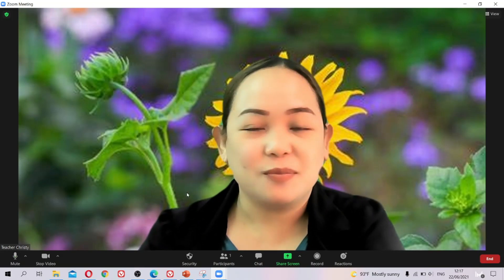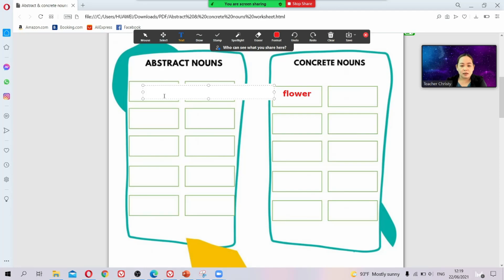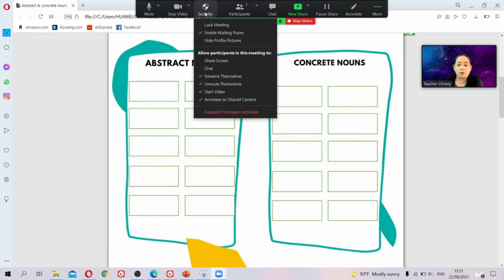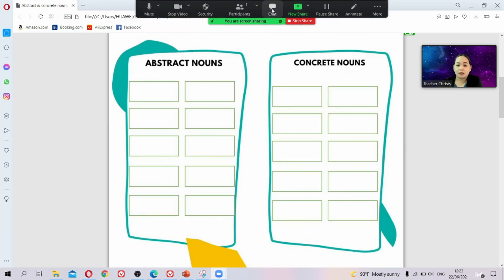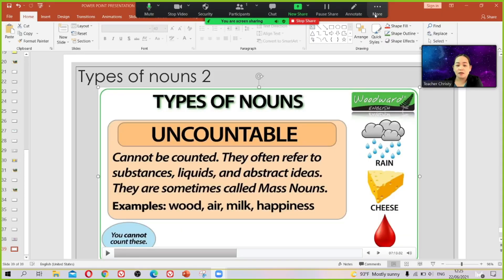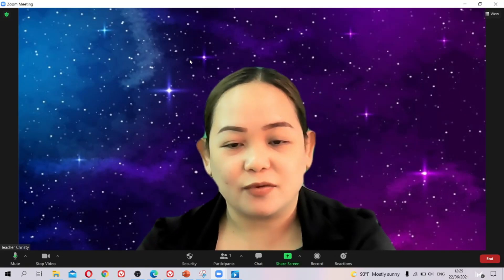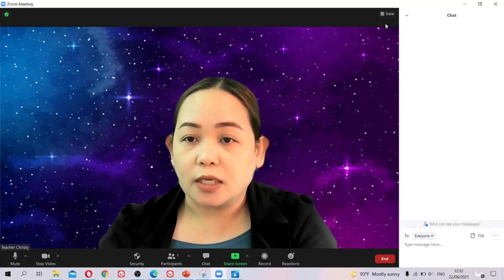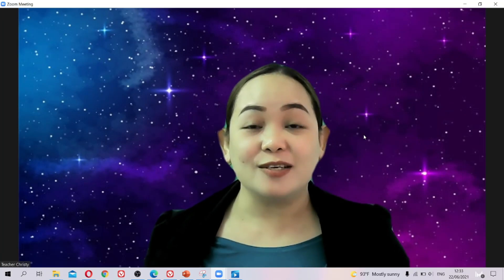HOW TO USE ZOOM